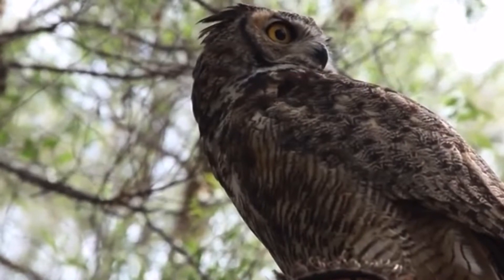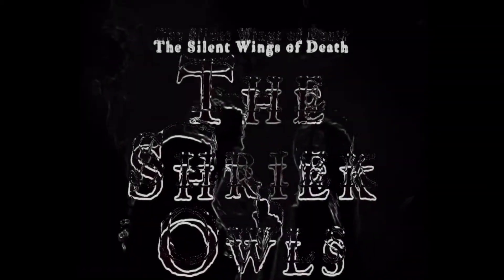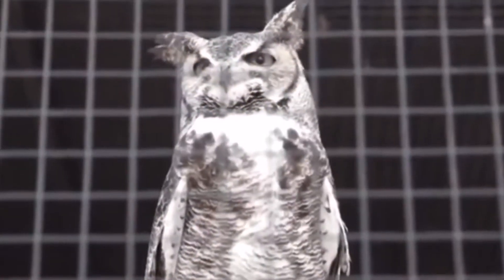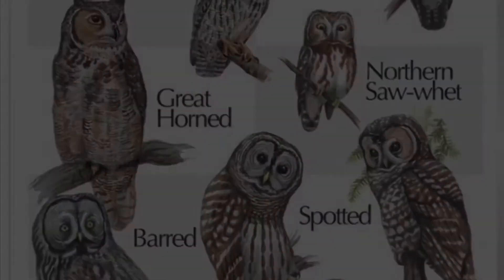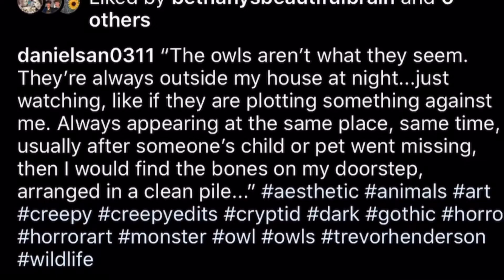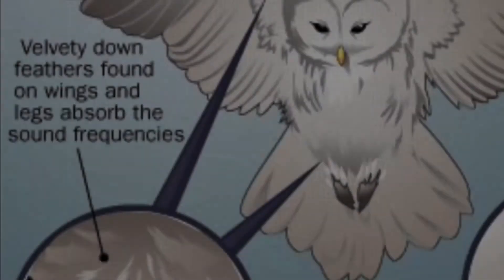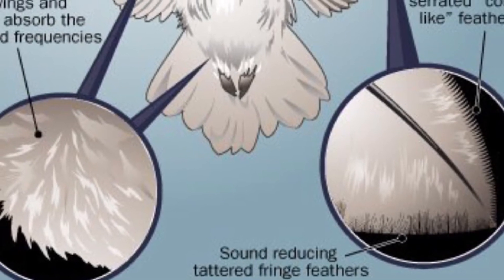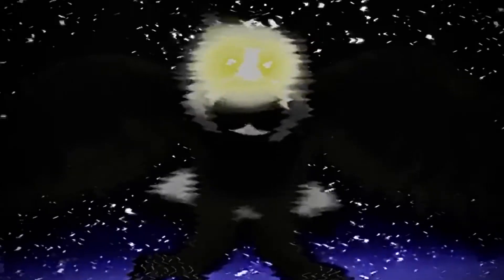What are the Shriek Owls - Trevor Henderson inspired monsters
Is this video an homage to Trevor Henderson and youtubers such as Billy Styler?- Yes

Does this detail the facts about eerie sightings and facts about paranormal birds of prey?- Yes too

Is this actually watchable content that many will like?!- I don’t know, probably will only get one like if I’m lucky.